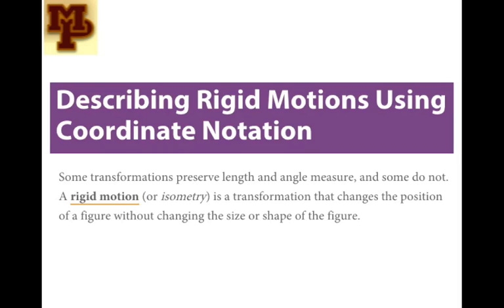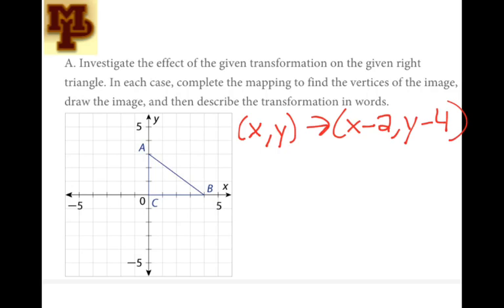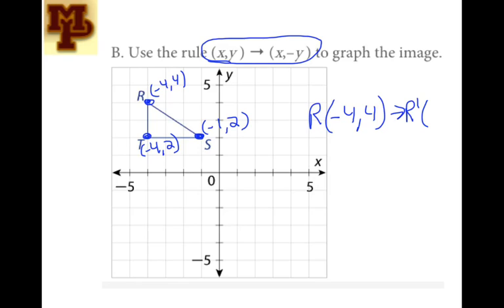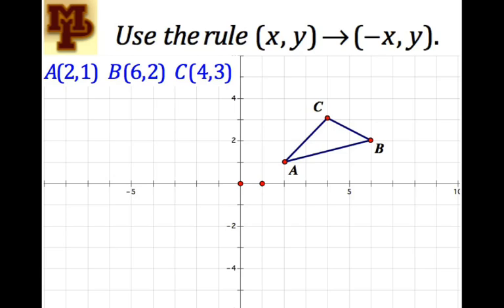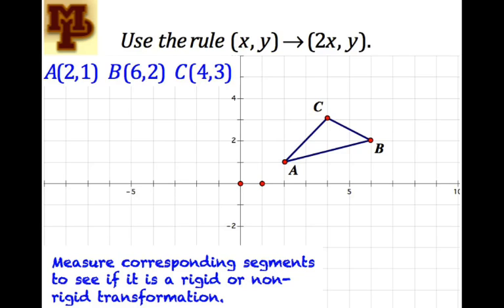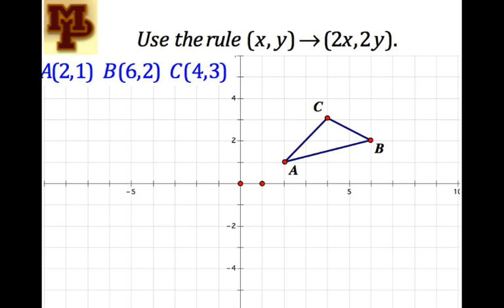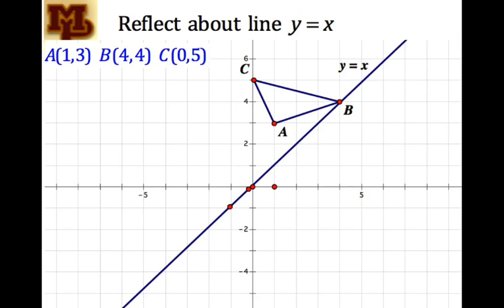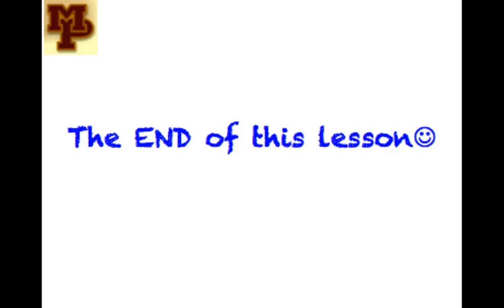Unit 1B Tranformations